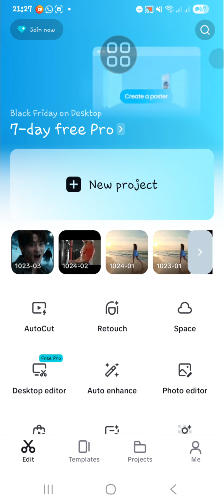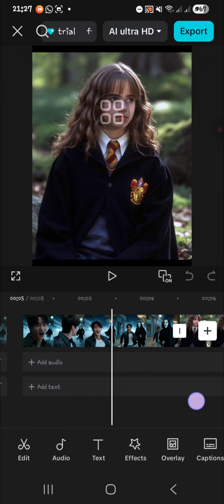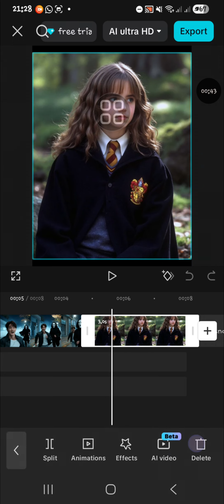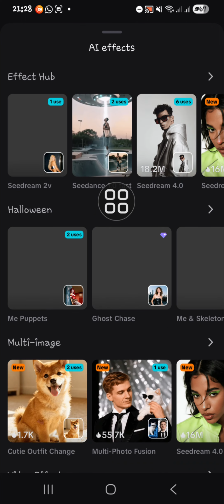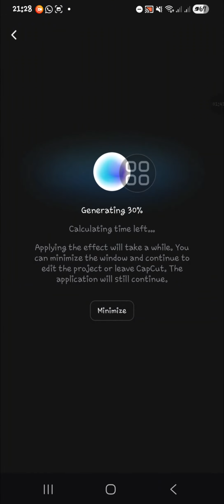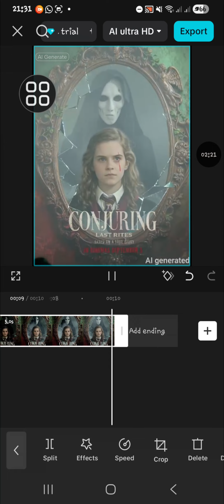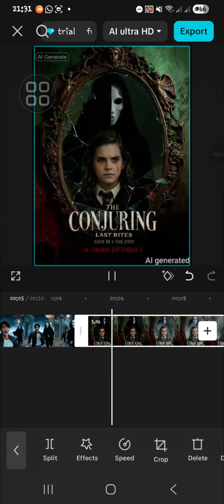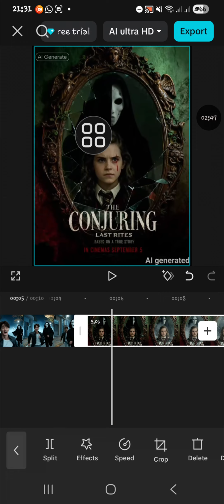New CapCut AI Halloween Effect - How to Make Viral Ghost Chase Videos Tutorial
CapCut just dropped a new AI Halloween Effect! 🎃 In this tutorial, I’ll show you step-by-step how to use the trending Ghost Chase and other spooky AI filters to turn your photos into viral videos for TikTok and Instagram.

👻 How to use CapCut’s AI Halloween Effect
🎃 Try Ghost Chase, Pumpkin, Skeleton & Mirror styles
🪄 Turn your photo into a spooky animated video
📱 Export and upload directly to TikTok or Instagram
🔥 Perfect for Halloween 2025 creators